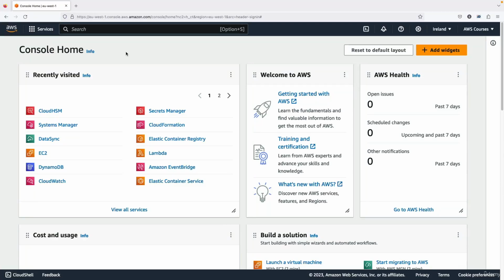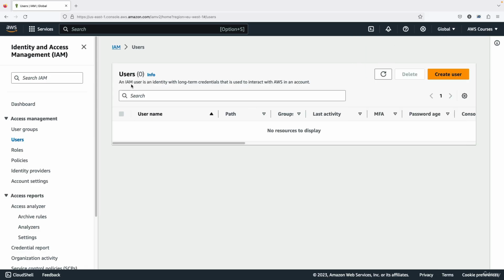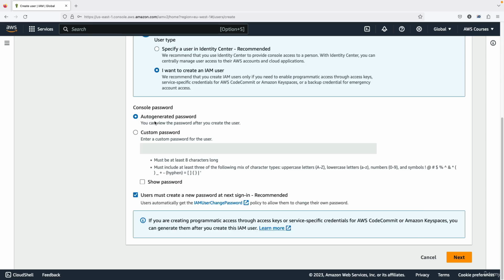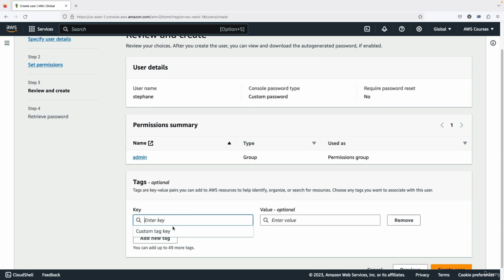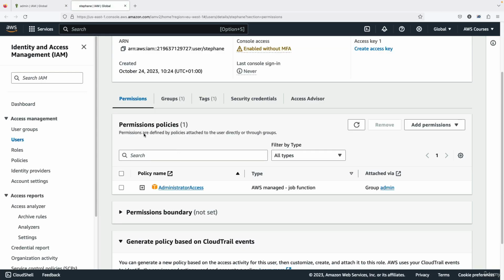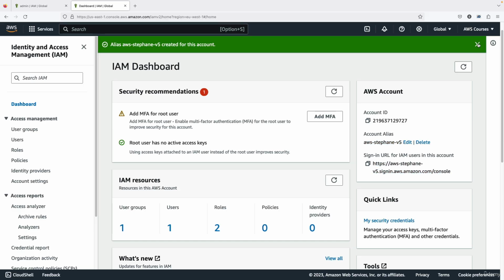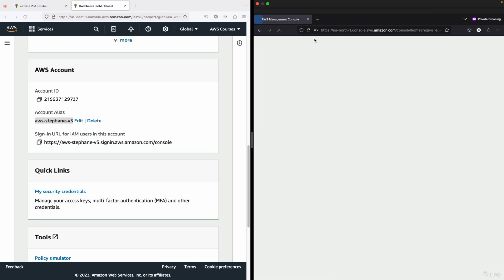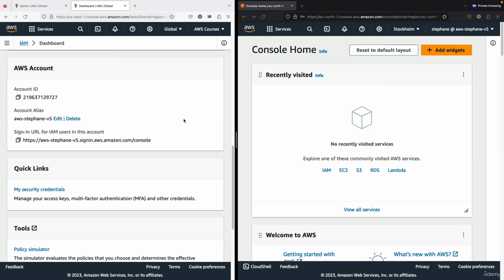3 2 IAM Users & Groups Hands On